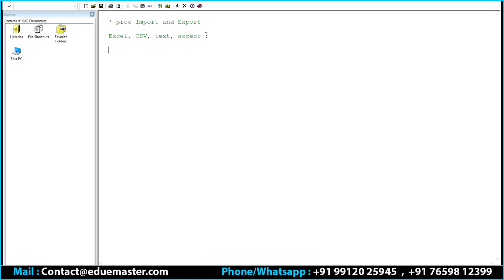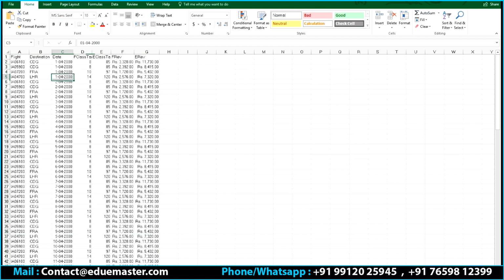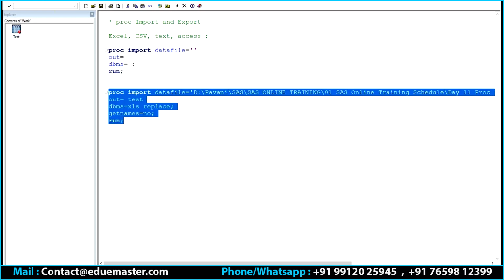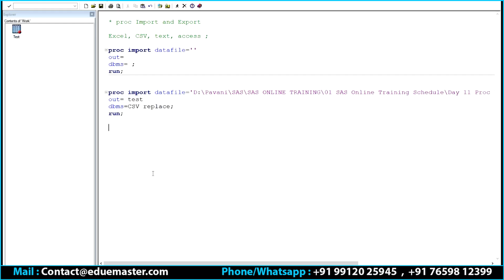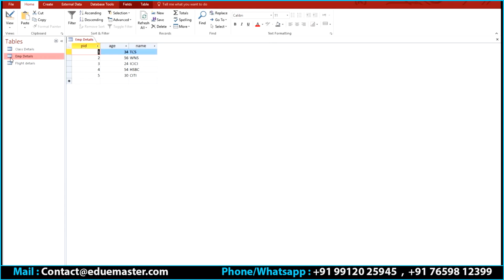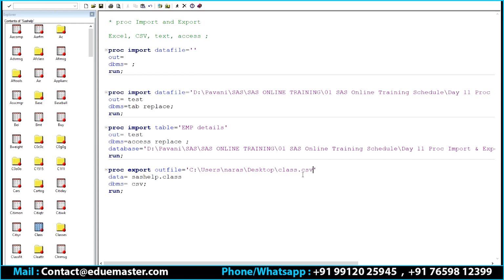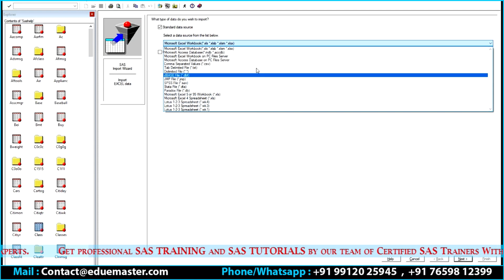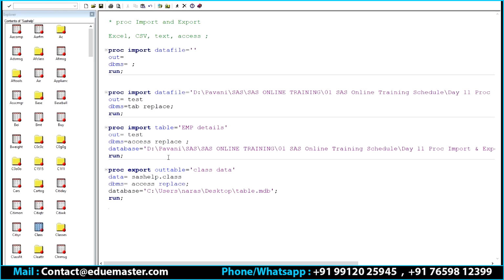SAS Tutorials for Beginners| Clinical SAS Programming Full Course -Day 12 |Proc Import & Proc Export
Day 12 Clinical SAS Programming Full Course for Free Proc Import & Proc Export procedures

Base SAS
Advanced SAS